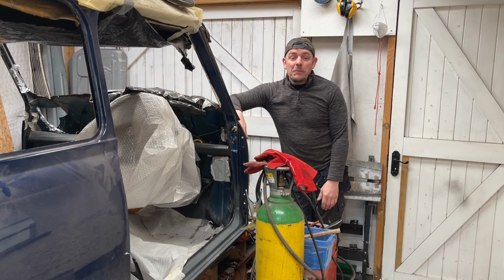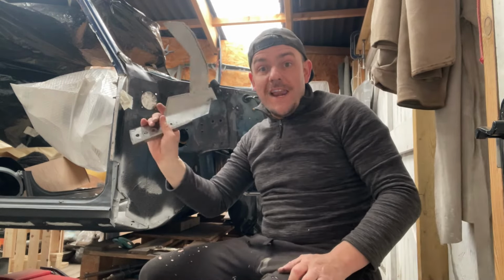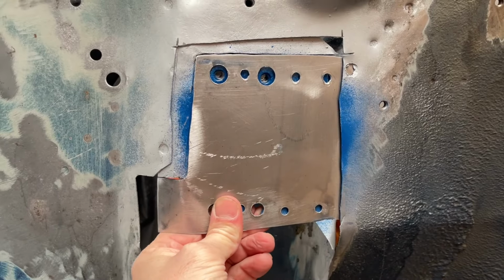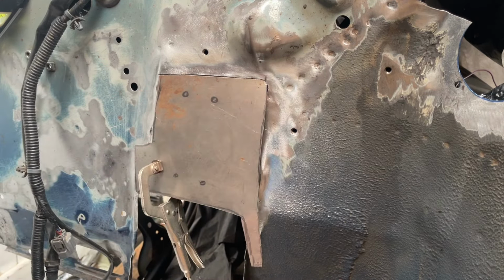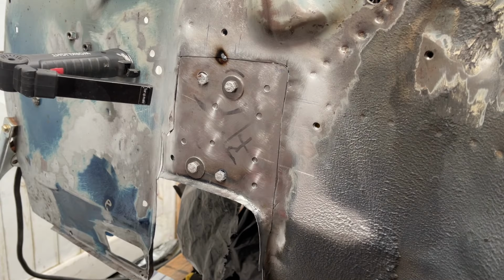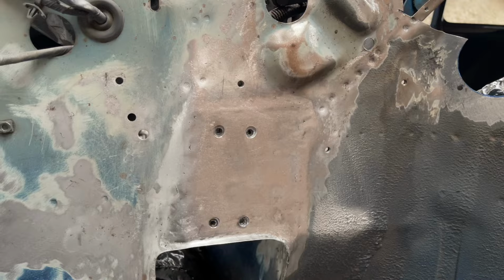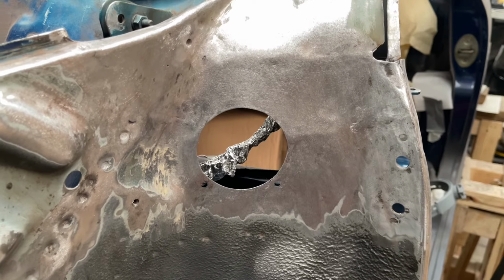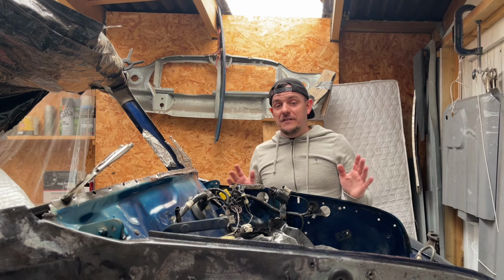Classic Mini Restoration Inner Wing Rust Removal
In this video @PocketRocketGarage I have removed as much surface rust as possible and now I am going to cut out any major rust areas and replace with fresh metal.

I will have to make a major repair for the Upper Shock Mount

I will have to make multiple repair patches using new metal, fabricating the pieces to fit and then welding them into place finished with grinding down the welds

Thanks for watching and sticking with the Channel, my target is to get all the metalwork finished this side of summer so please give the video a like and hit that Subscribe button if you haven't already!!!

Thanks Kevin